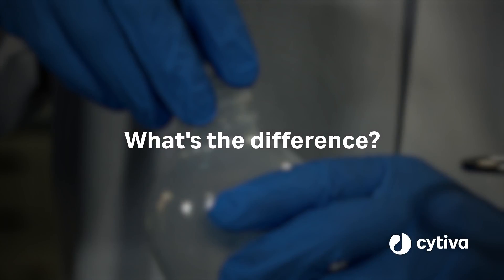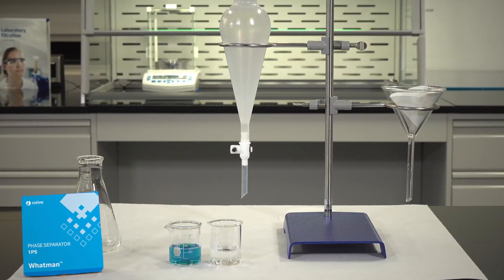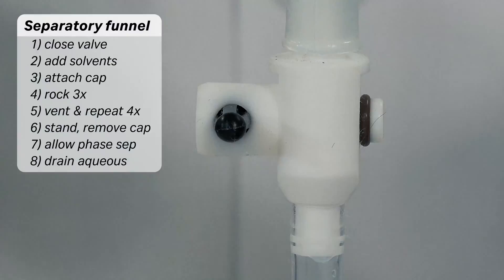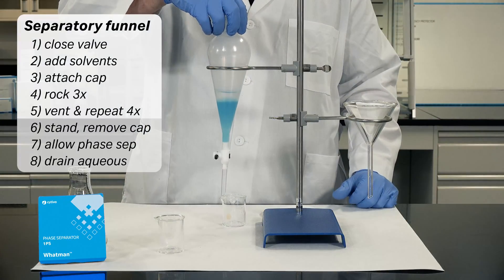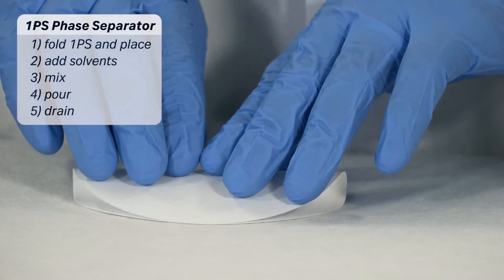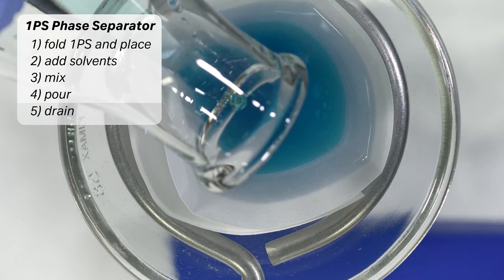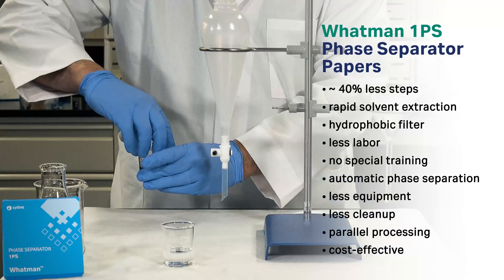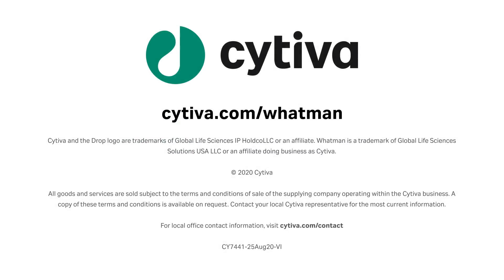What's the difference? Whatman 1 PS phase separator paper - Cytiva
In this demo we compare liquid-liquid extraction between a standard separatory funnel and Whatman™ 1PS phase separator paper. What's the difference between the two filter types? Convenience, time savings, and simplicity to name a few.